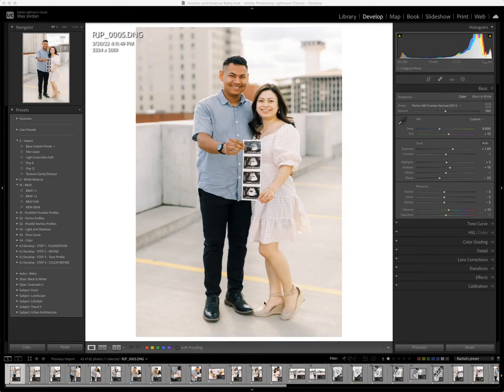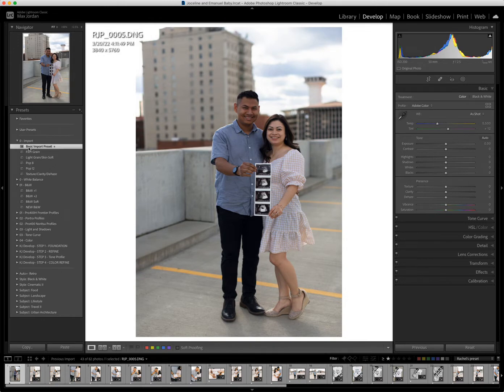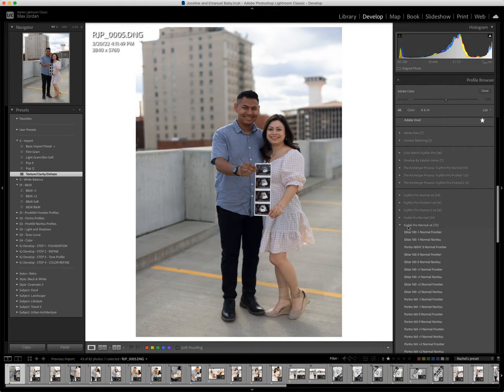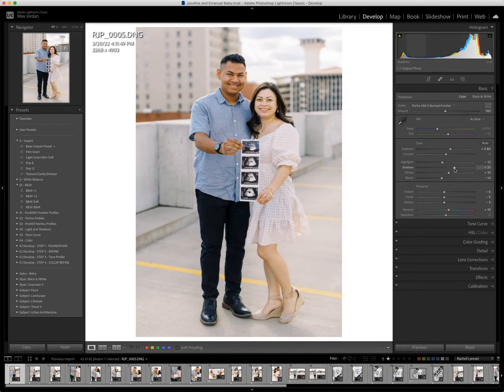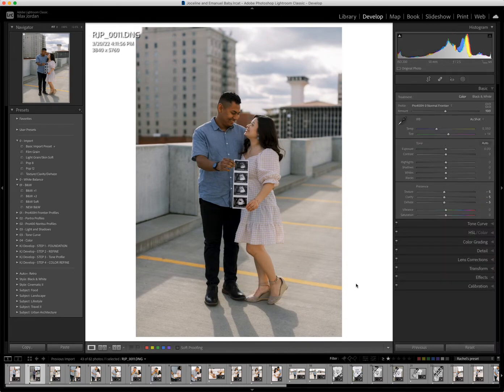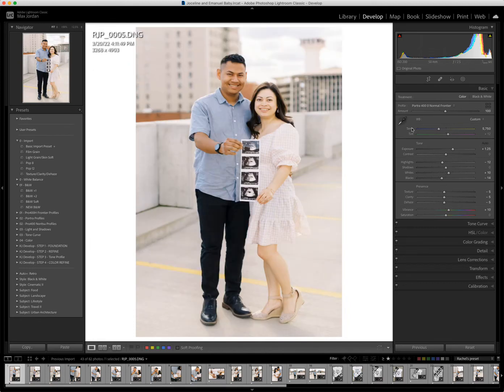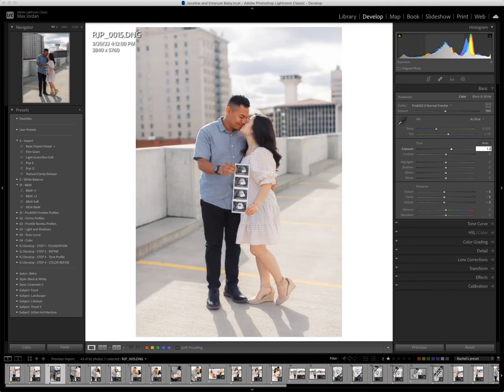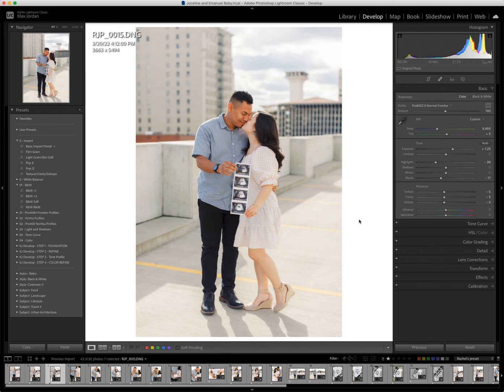Bright and Airy Editing with The Archetype Process Film Emulation Profiles in Lightroom